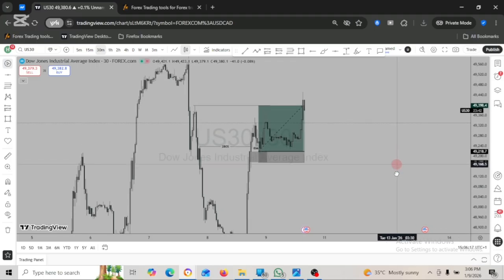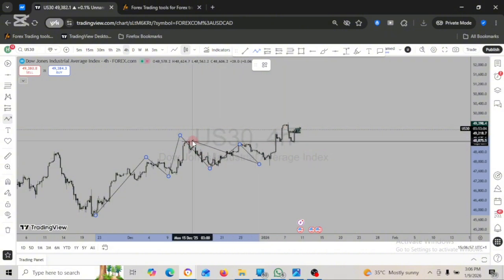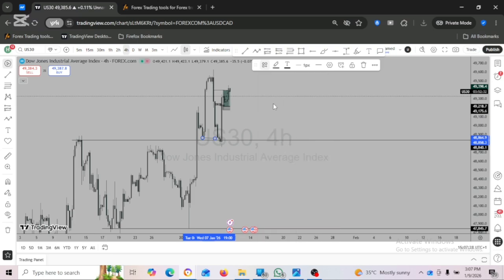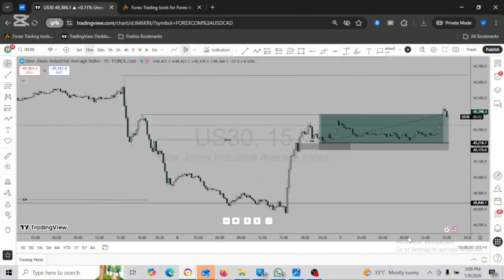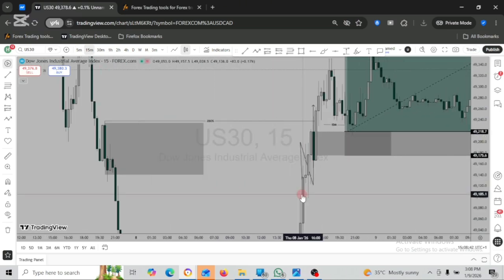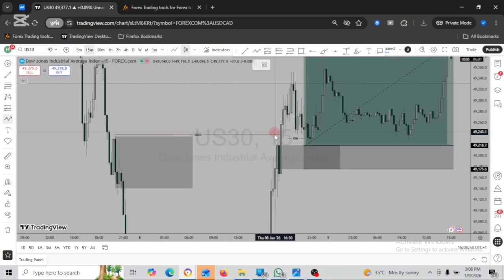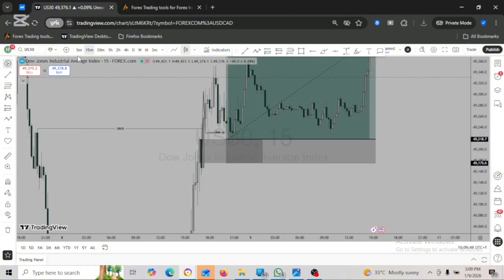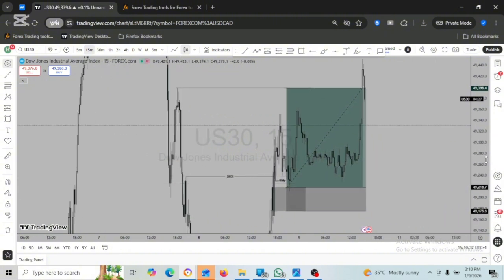US30 Buy From Resistance Turned Support | SMC Live Trade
In this video, I break down a US30 (Dow Jones) buy trade that was anticipated ahead of time using Smart Money Concepts (SMC) and top-down analysis.
Price confirmed a double breaker structure after breaking above a key resistance level. I waited patiently for liquidity to be taken, then entered the trade when price retested the previous resistance as support, aligning with higher-timeframe structure.
This is a live trade breakdown, showing my thought process, entry confirmation, and why this setup had high probability.